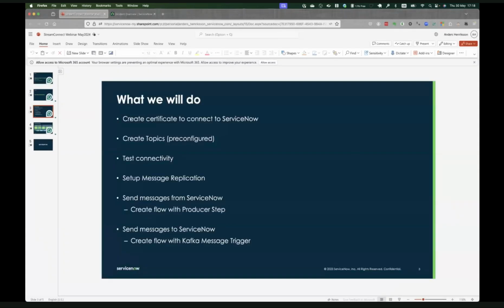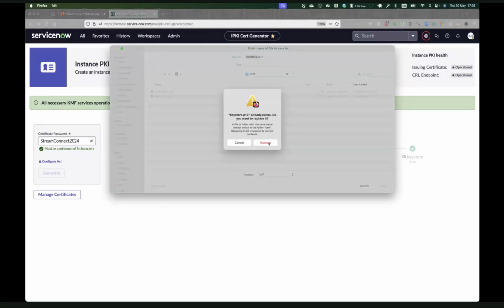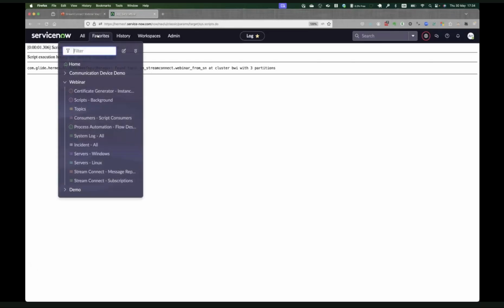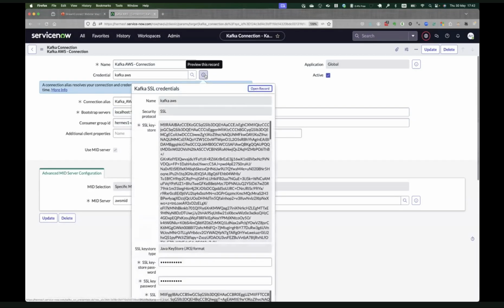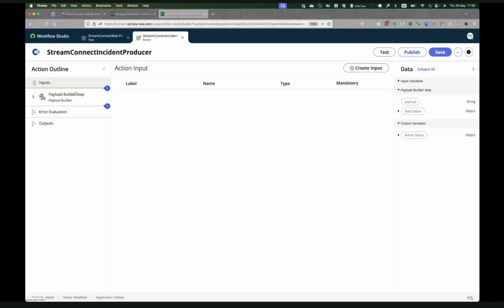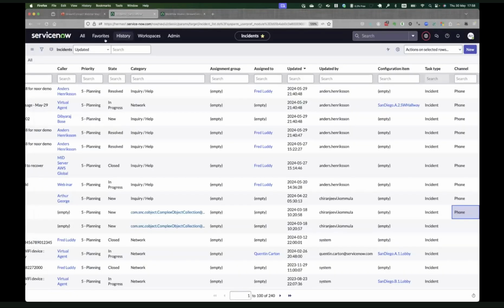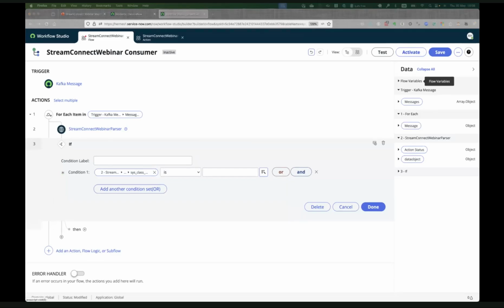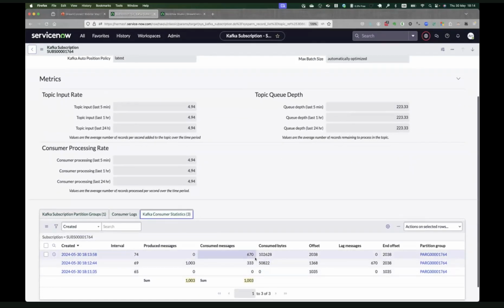ServiceNow - Deep Dive - Stream Connect for Apache Kafka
This is a demo/deep dive that was done by  Anders the  Product Manager of our Stream Connect for apache Kafka. Anders covers how to replicate data from a local Kafka environment to ServiceNow's Kafka (Stream Connect for Apache Kafka). Anders shows all the configuration steps. from creating the Certificates to configuring the message replication and everything in between (flow, script..)

00:00 Intro
01:53 Description of the Demo environment
03:48 What's Hermes?
04:23 Create the Certificates for authentication to Kafka Topics
09:26 Test the connectivity to HERMES (using the Apache Kafka binaries/scripts)
12:29 Use a script consumer to read Kafka messages and log them (testing)
13:50 Hermes Diagnostic Page to see the bootstrap servers.
14:54: Test Consuming Kakfa message from outside the instance
22:28 Message Replication
29:39 Generate some Kafka  messages from Flow Designer to test the replication
42:42 Create a flow to consume Kafka messages in ServiceNow
56:01 Kafka Replication statistics